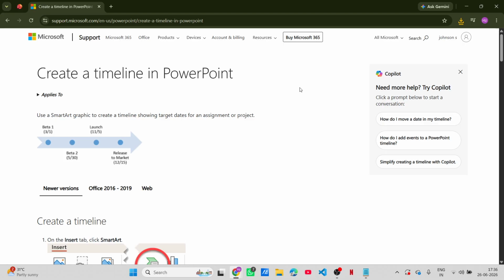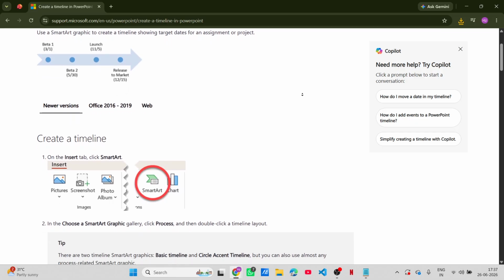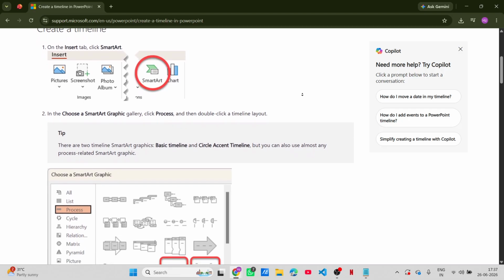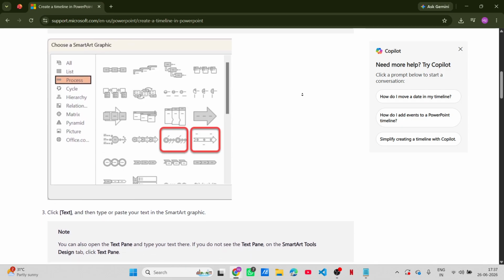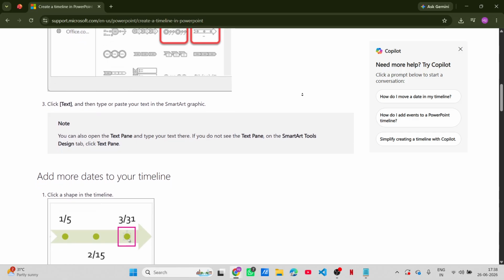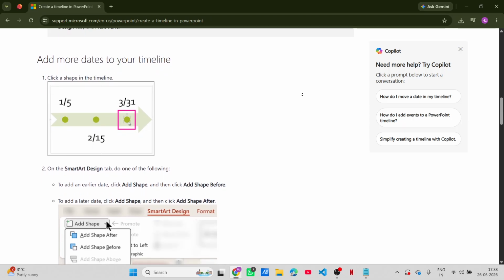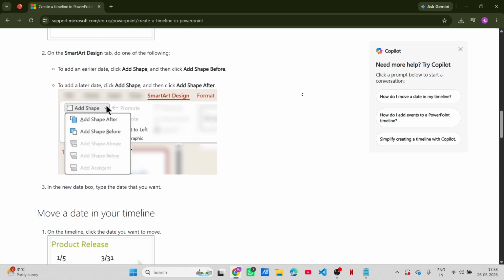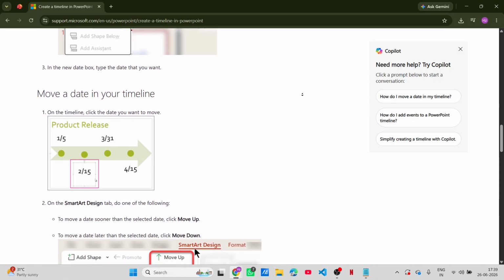How to Make Timeline in PowerPoint (Step By Step) (2026 Guide)